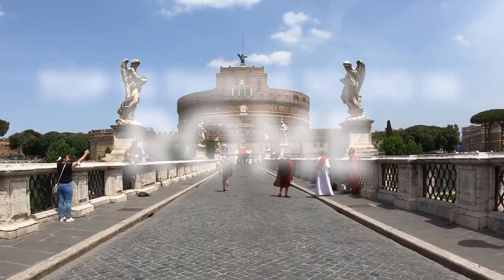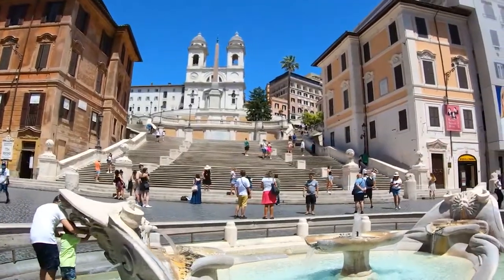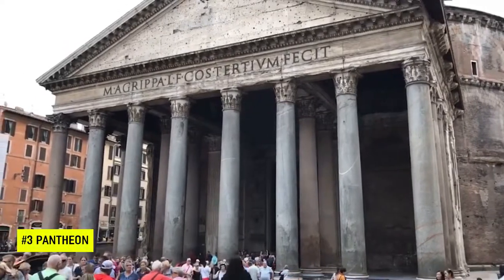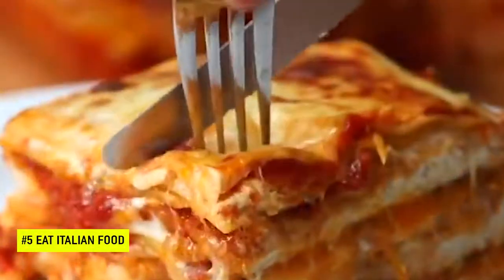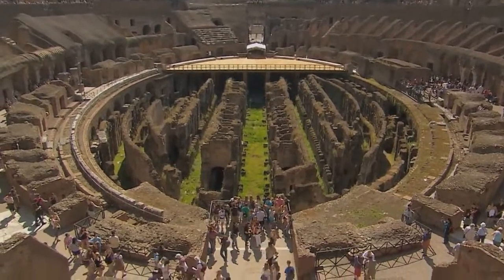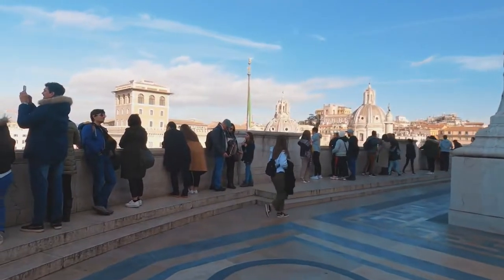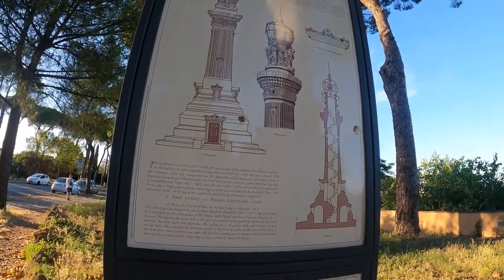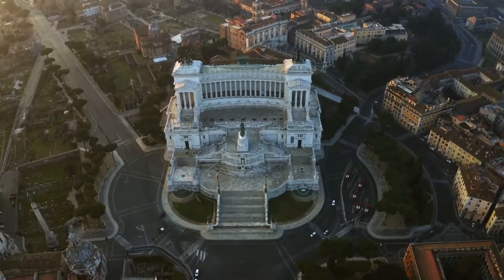Rome - TOP 10 Things to do | Travel Guide (2022)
Top 10 Things to do in Rome

In this video, I’ll show you the Top 10 Things to do in Rome. The capital of Italy and one of the most famous places on earth, some would call Rome a giant museum, so it’s no surprise that the complete historic city centre is on the Unesco World Heritage List.

I’ll help you know how to make the most of your trip here

Intro - 0:00
1 The Spanish Steps - 0:25
2 Trevi Fountain - 1:15
3 Pantheon - 2:10
4 Villa Borghese Gardens - 2:47
5 Eat Italian Food - 3:19
6 Piazza Navona - 3:46
7 Colosseum - 4:12
8 Altare della Patria - 5:08
9 Baths of Caracalla - 5:48
10 Gianicolo - 6:20
BONUS - Vatican City - 7:00
Outro - 7:30

If you found this video useful, don’t forget to like, comment, subscribe and smash that bell icon like your life depends on it to keep up to date with all my travel content!